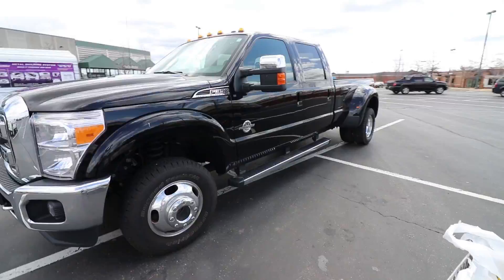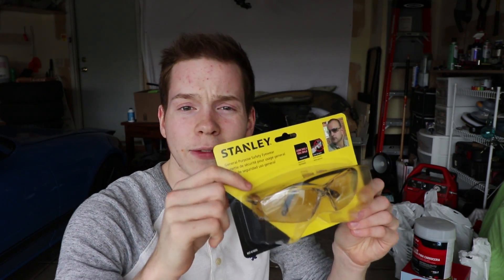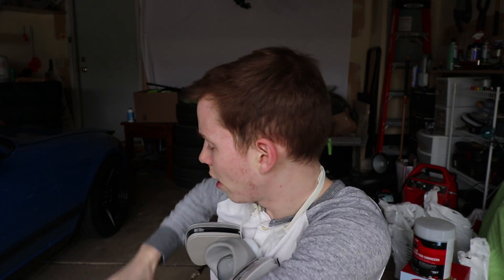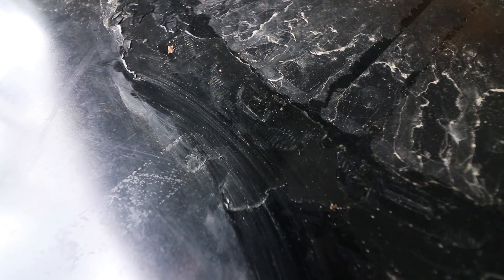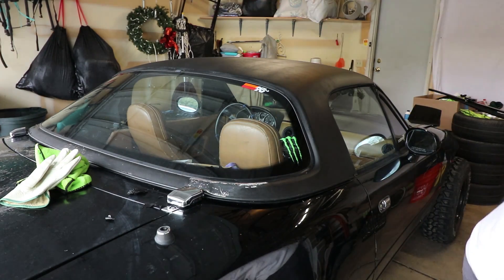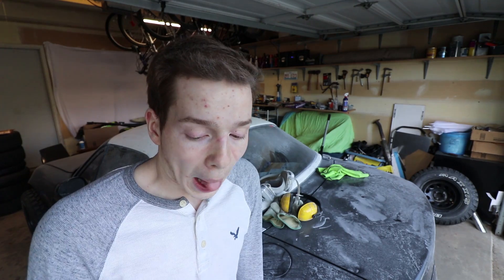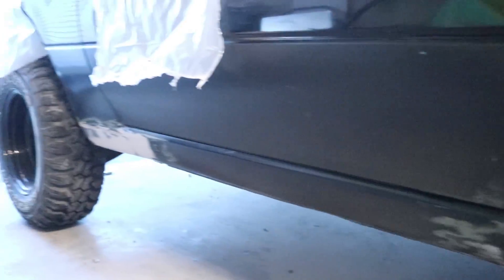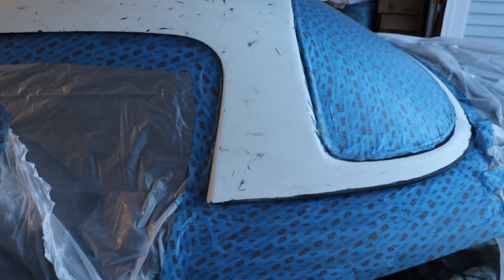Rust Repair & Paint Prep! || Project Rally Miata (Part 12)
Today we repair some of the major rust on the Rally Miata and prep it for paint!